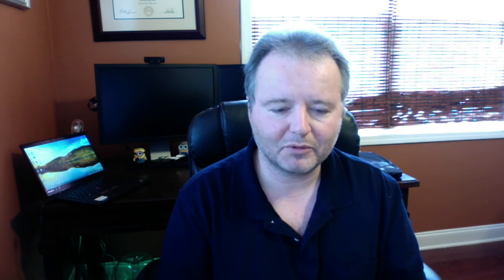Impressions of UnRAID on the new NAS box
Impressions about UnRaid on my new home-brew NAS